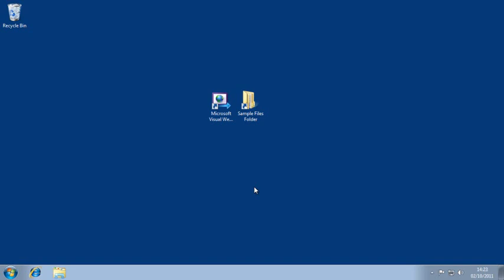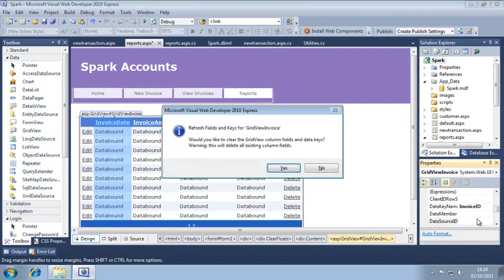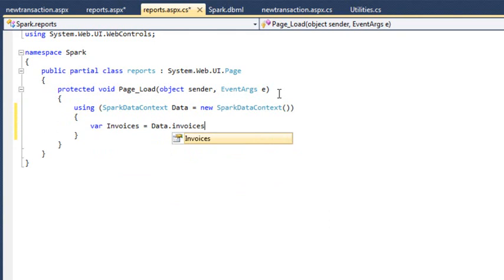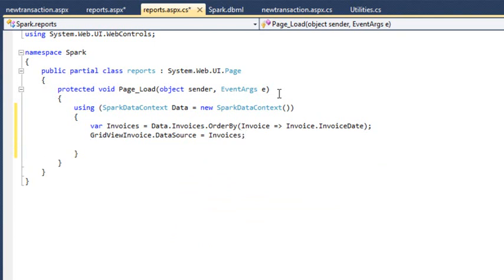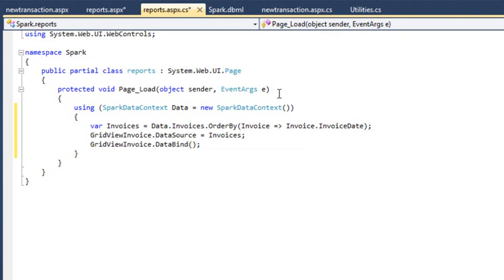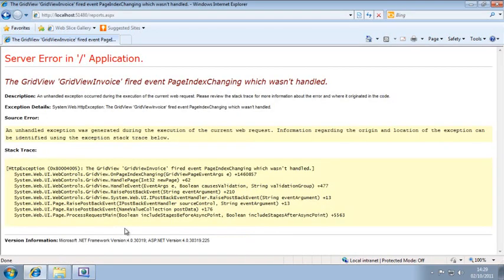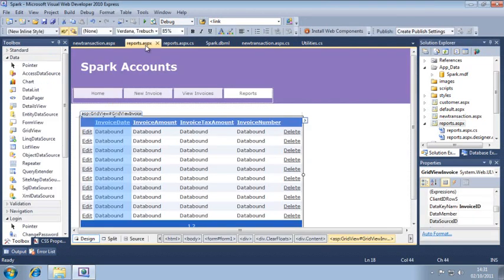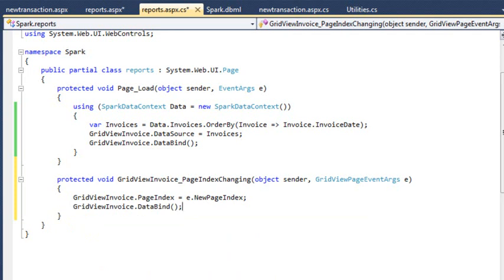ASP.NET 4.0 Essential Skills Lesson 11-8: Bind data to a control using C#